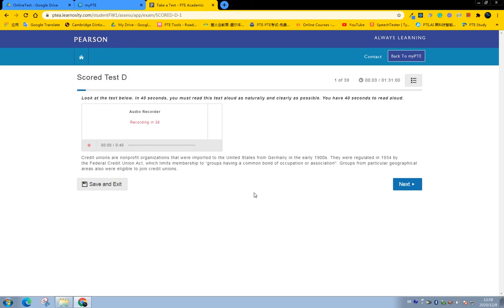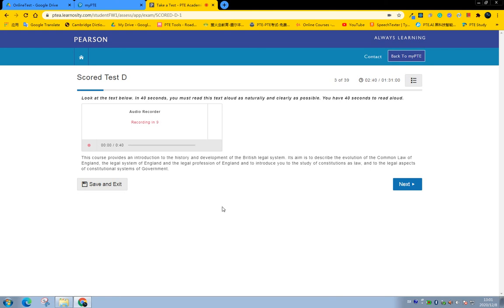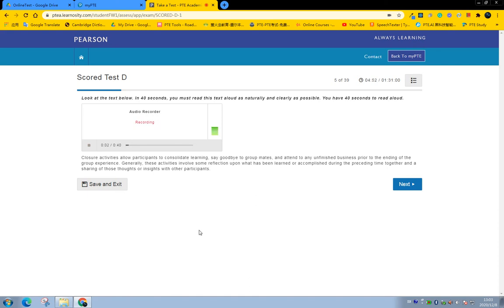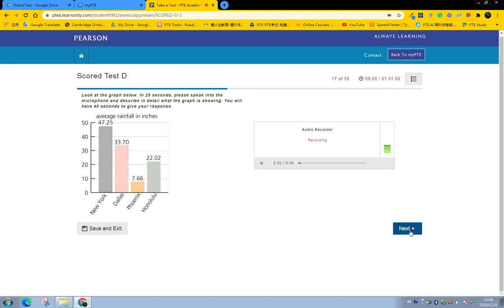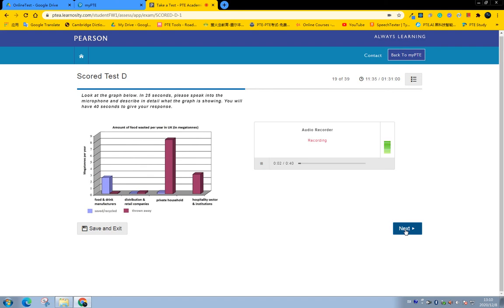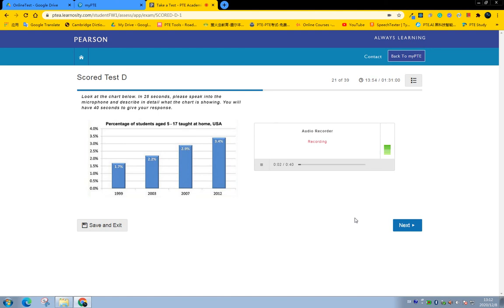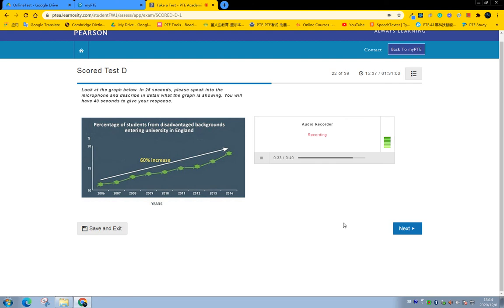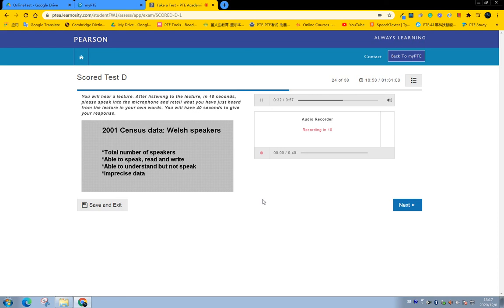PTE Mock Test D Speaking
PTE Mock Test D Speaking 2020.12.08